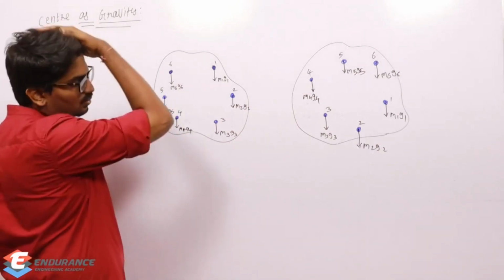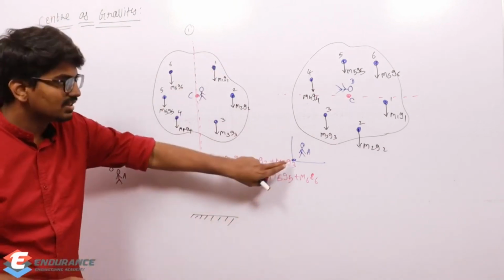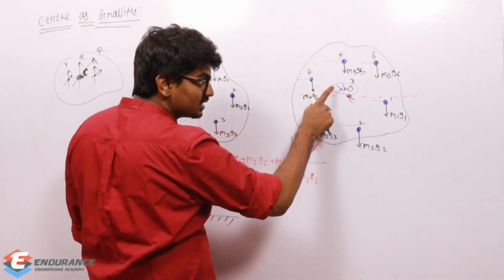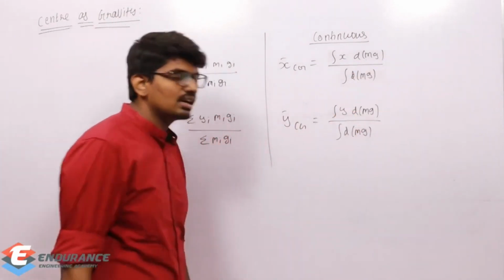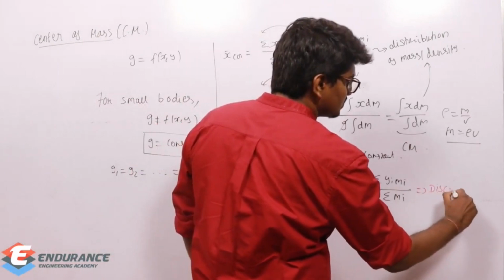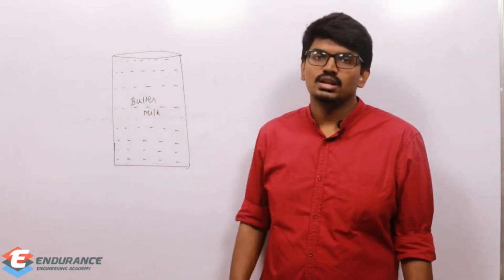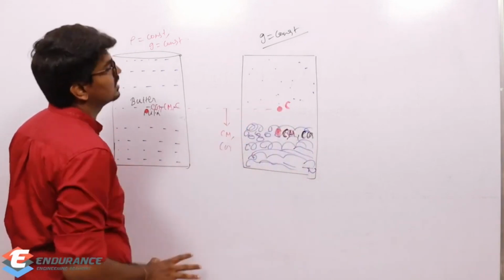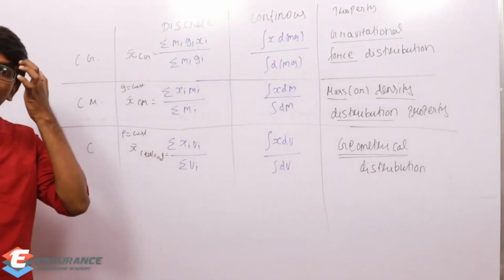Centre of Gravity, Centre of Mass & Centroid | Engineering Mechanics | GATE, PSUs, ESE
Let us continue our discussion in Centre of Gravity, Centre of Mass & Centroid.  It is one of the major confusion with students who are preparing Engineering Mechanics and here in this video understand the complete difference between all the three.  It is a continuation video from Centre of parallel forces. Watch it before you start this.